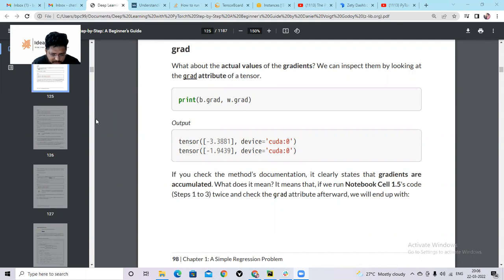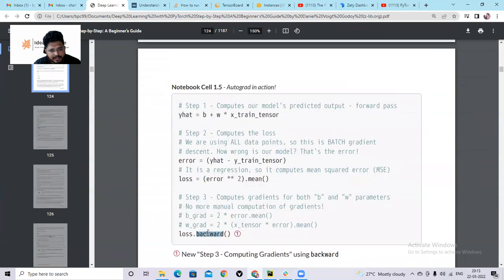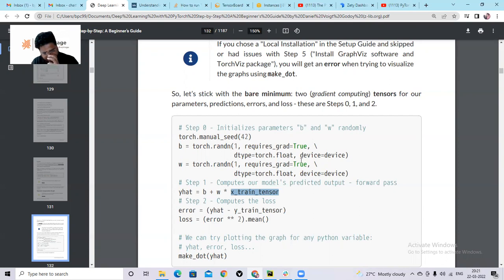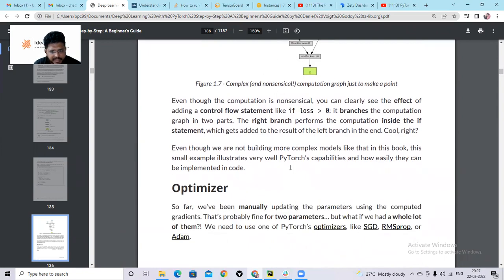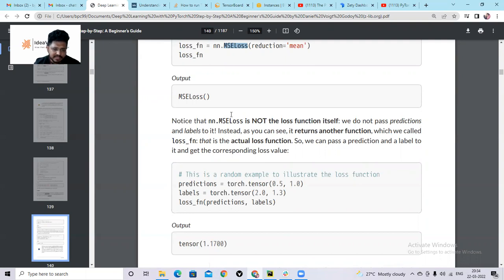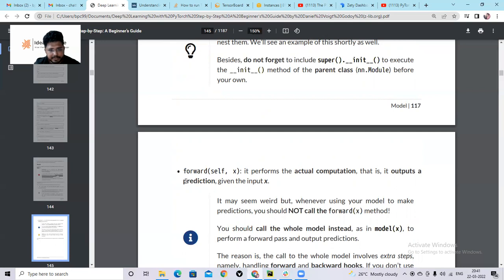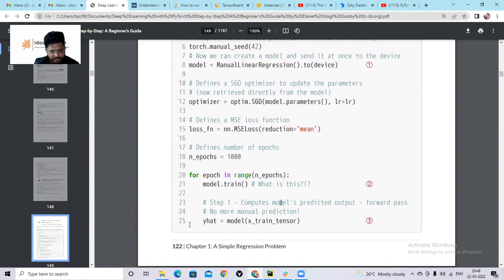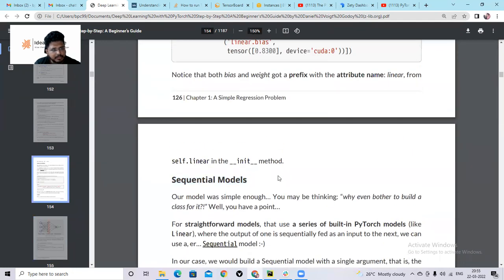PyTorch | Linear Regression | Part 3